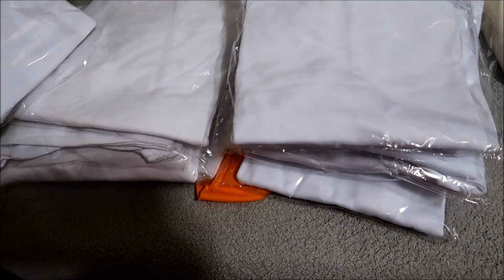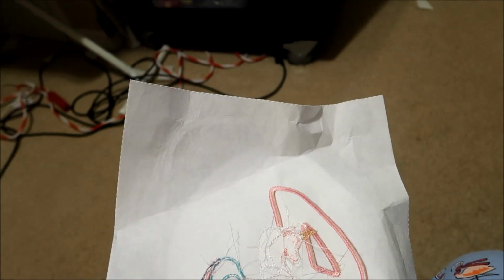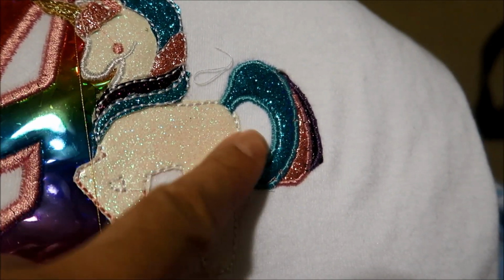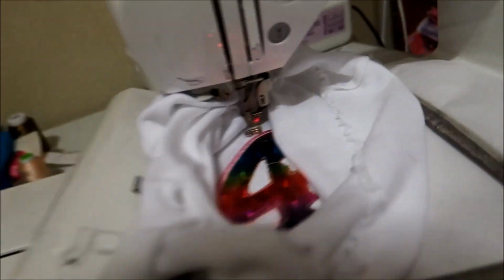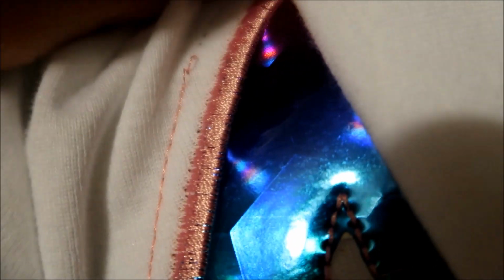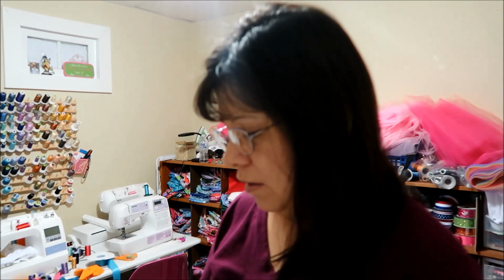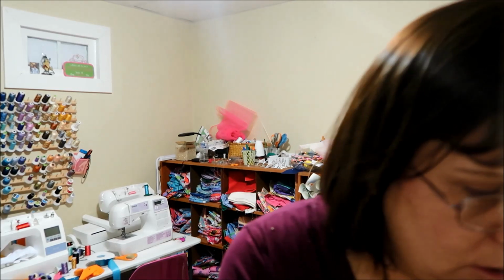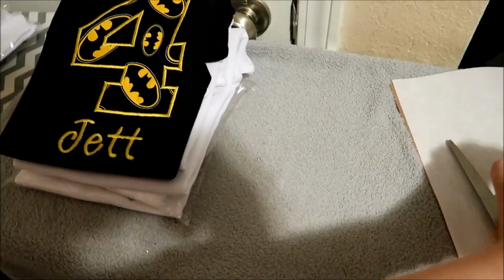20 embroidery orders done? brother pe770 pe800 embroidery business daily vlog~ Jan 24, 25, 2019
What we were doing on this EXACT day ↓
1 YEAR AGO:
2 YEARS AGO:
I am a mother of  4!!!  I run an online boutique called Tulle Time. I make tutu's, embroider, sew, make hair bows and other crafts. Me and my daughter Sterling love to daily vlog. Most of my vlogs are of my daily life running a business and taking care of my family.

Sterling's Birthday is Feb 9th
Mail- Post card exchange
Pamela & Sterling

Camera use Canon G7X
FAQ-
Where do I buy tulle and ribbon? Giftsintl.com or hobby lobby
What embroidery machine do I have? Brother PE-770
What sewing machine do I have? Brother SQ-9000
What needles do I use? Singer 90/14 universal (From Walmart $1.98)
What brand of thread do I use? Sulky or Coats & Clark
Where do I buy my thread? Joanns
Where do I buy my glitter canvas?
What software do I use?